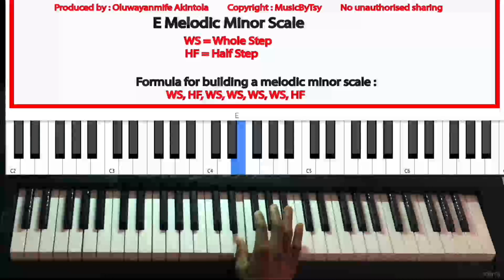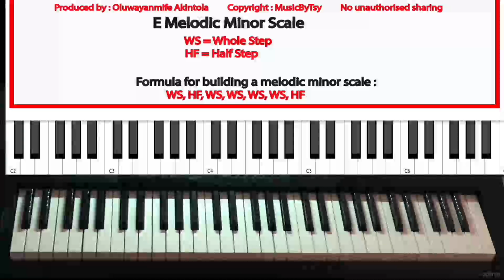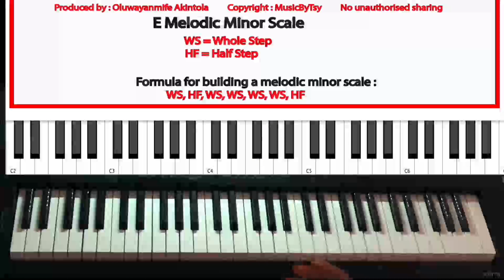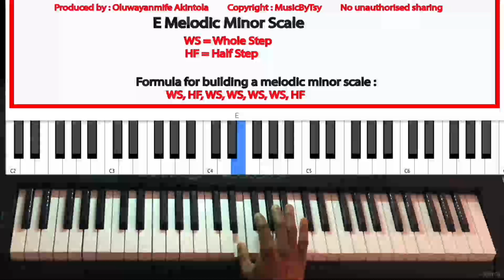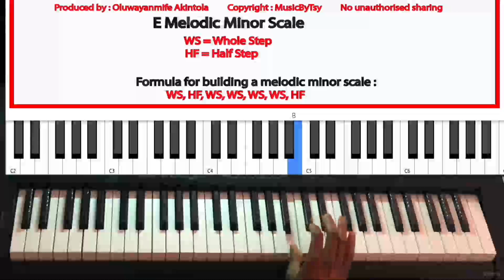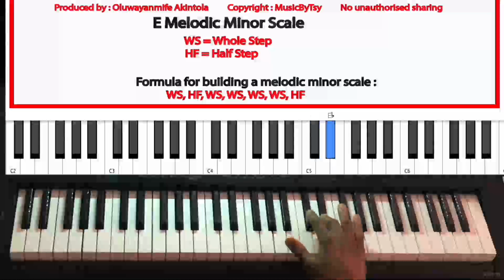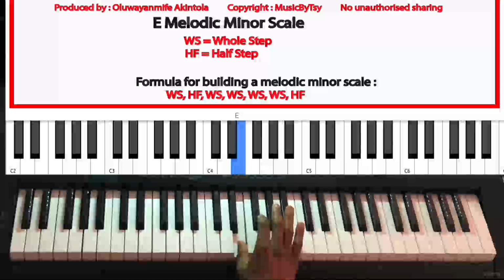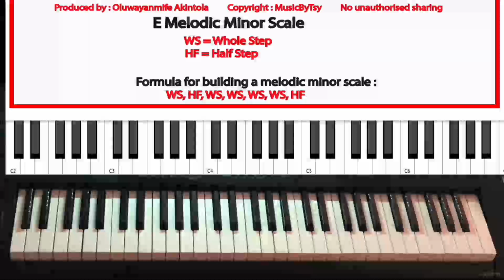052 E Melodic Minor Scale